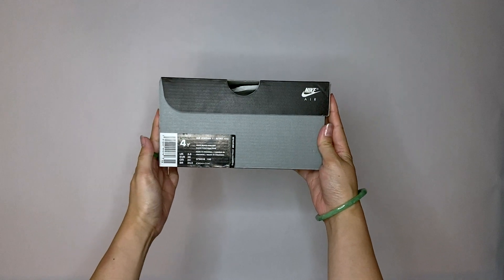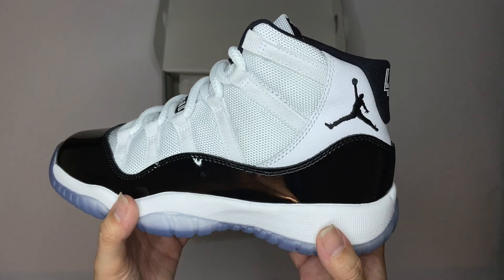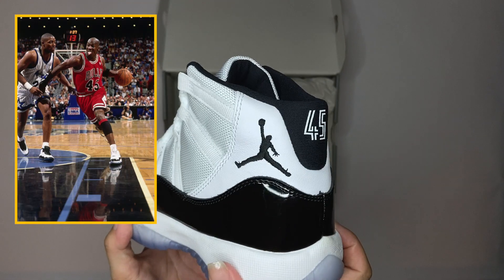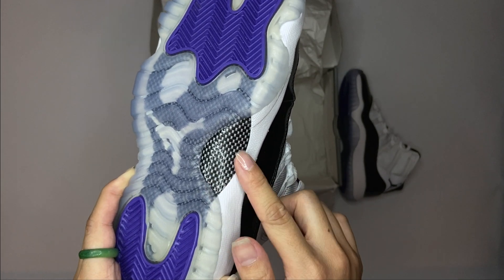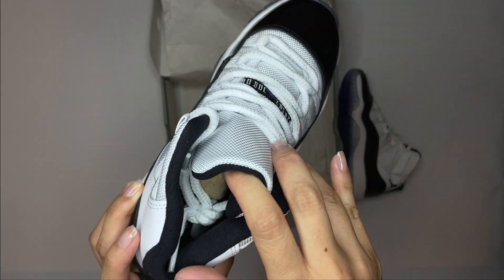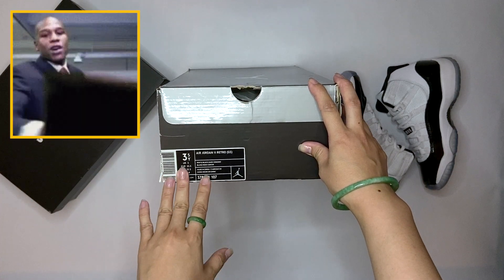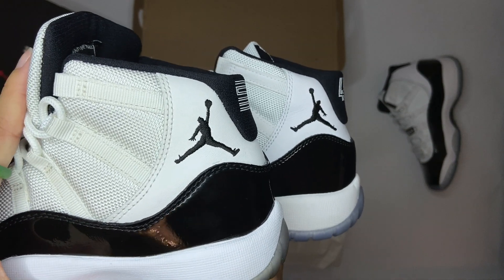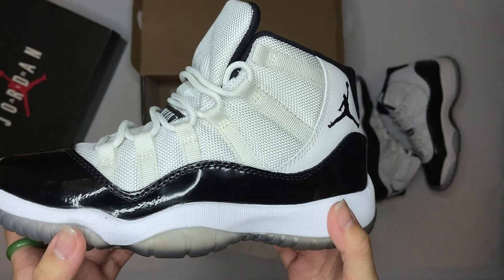Air Jordan Concord 11 (2018) - How I Got 'Em Without Even Trying. Review & On-Feet Look.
View the latest Air Jordan Concord 11 (2018).
Review is for Grade School (GS) size and how they look like on feet.
Compared with the 2011 release.